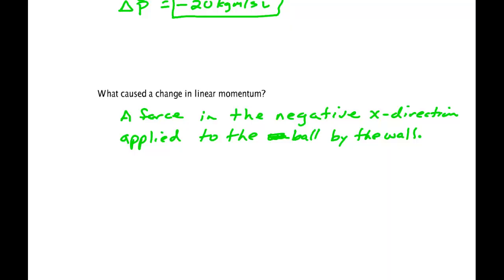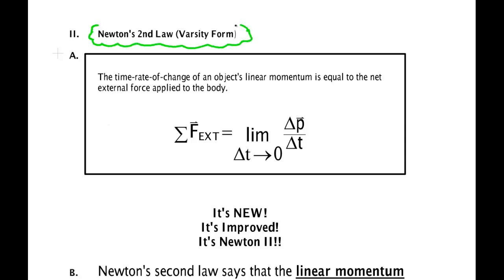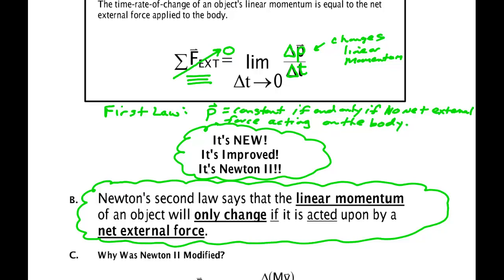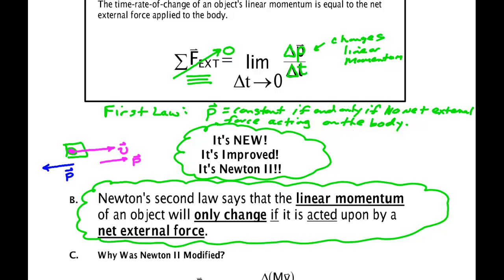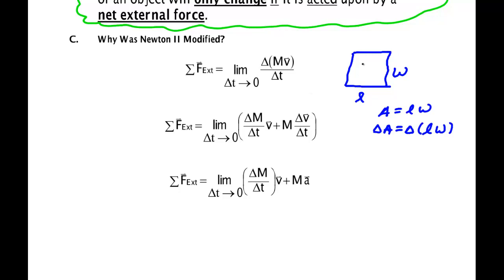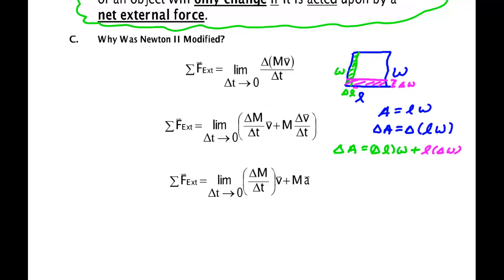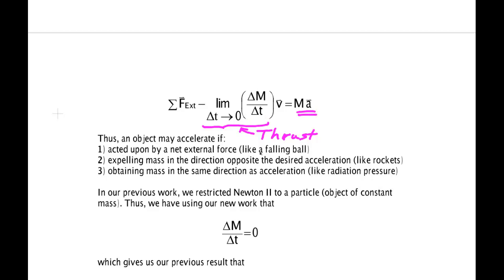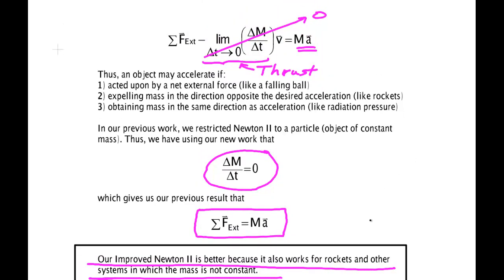Linear Momentum Part 2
Newton II Law written in the general form for systems whose mass can vary. Physics 6th by Giancoli Chapter 7